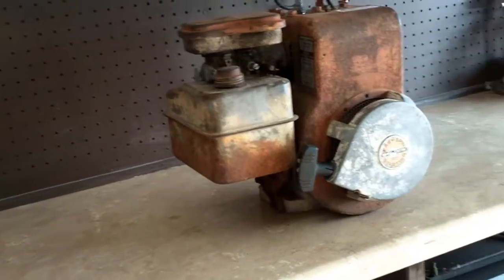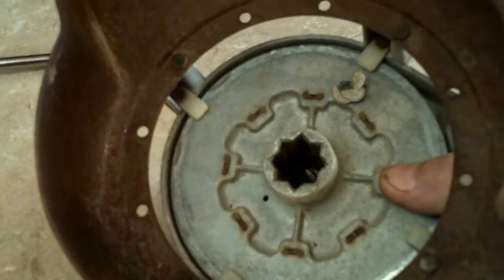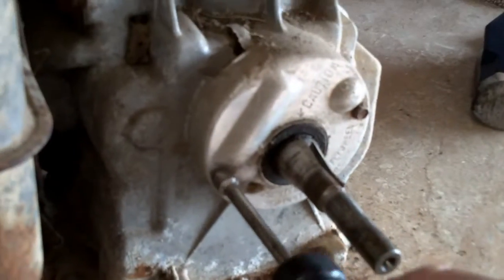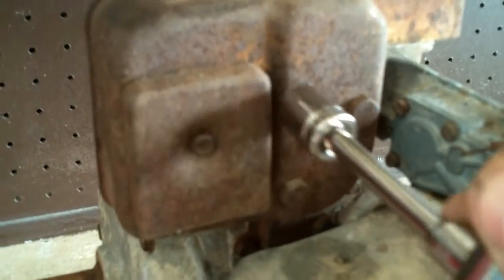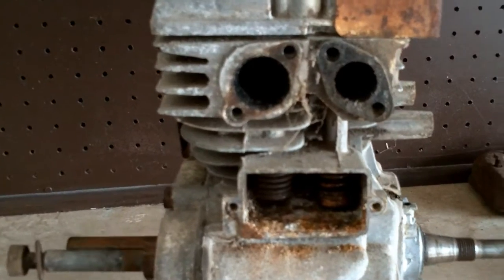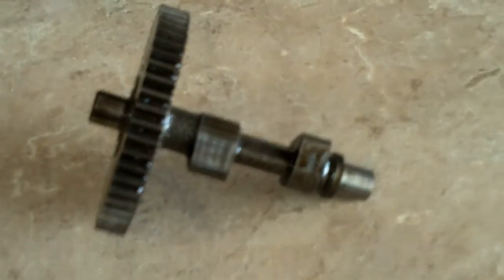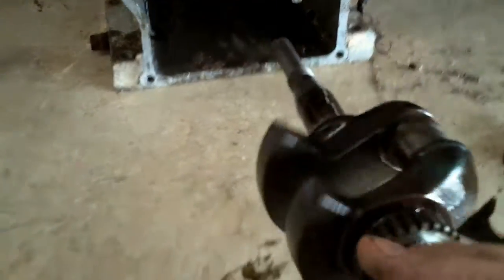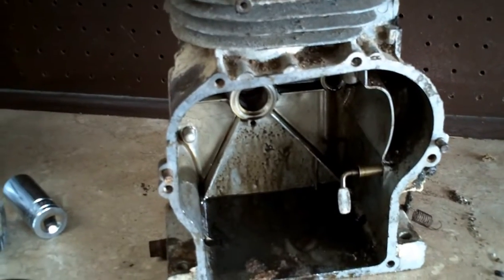BOLT BY BOLT ENGINE TEARDOWN ON AN OLDER 5HP BRIGGS AND STRATTON L HEAD ENGINE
JEREMY FOUNTAIN
THEMOWERMEDIC1

TREY DRIVER
BIG BUCK MOWERS AND EQUIPMENT
3301 STATE HIGHWAY 121
BONHAM TEXAS 75418

HOW TO REMOVE VALVES

FLYWHEEL REMOVAL